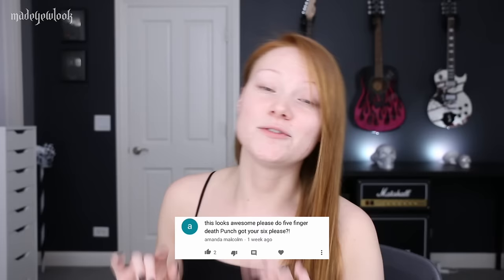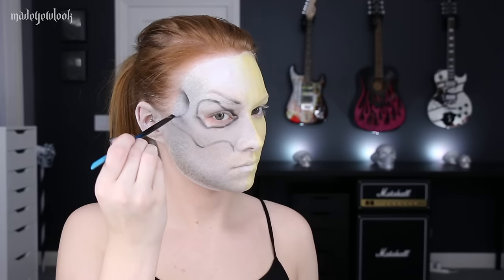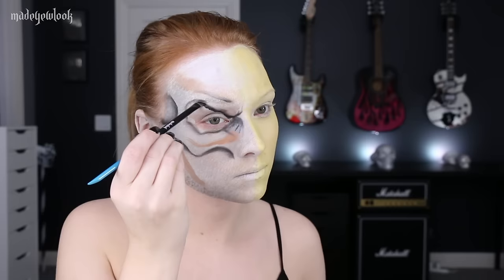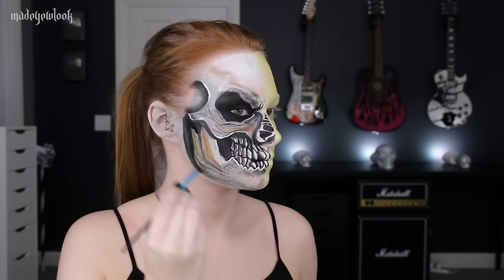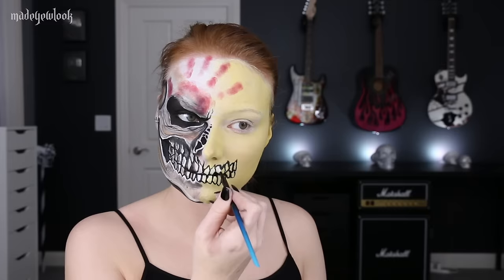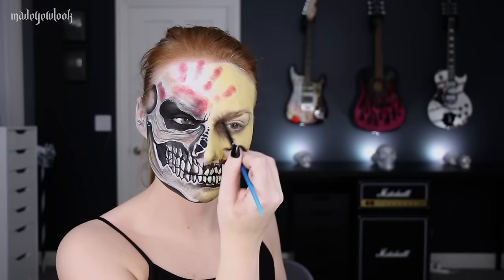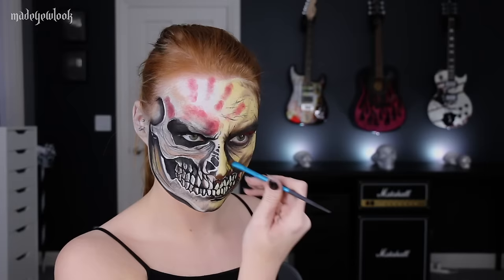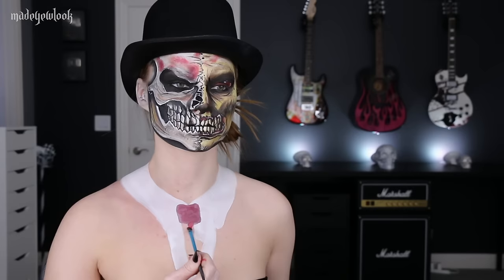WATCH ME PAINT MY CLOTHES ON FFDP STYLE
HELPFUL VIDEOS

PRODUCTS USED

Products Used:
• Graftobian Pro Paint (White, Black, Red)
• Mehron Paradise Paint (Felou, Brown)
• Make Up For Ever Pencil Eyeliner (Black)

MUSIC